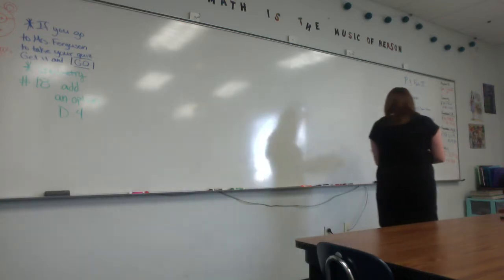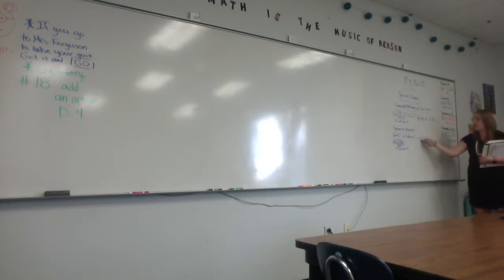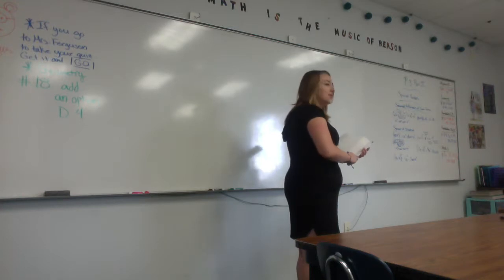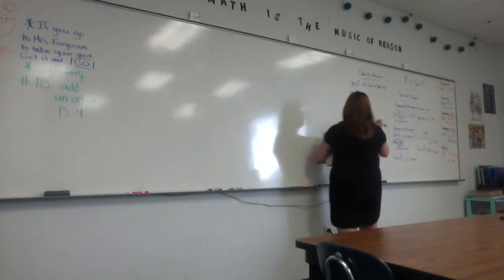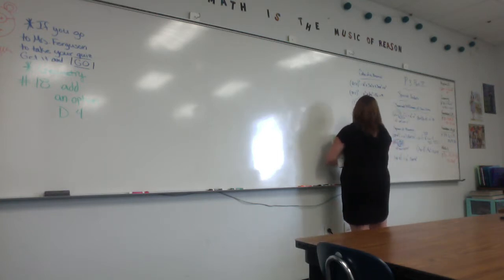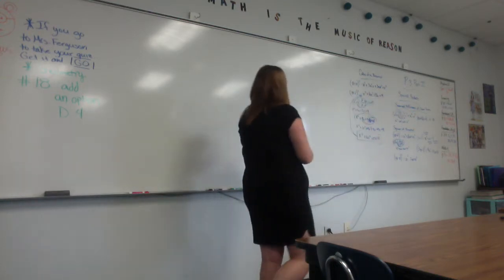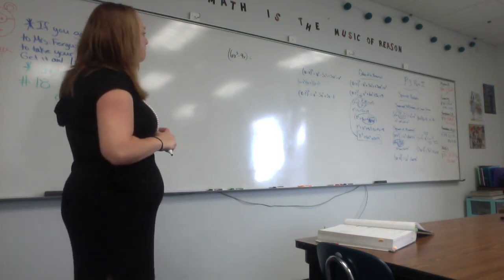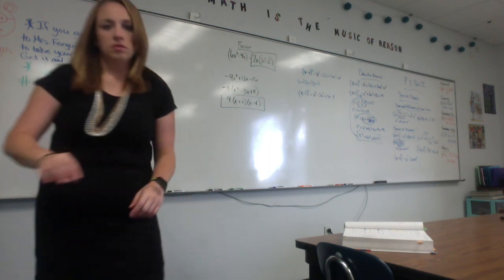P 3 part2 FCA